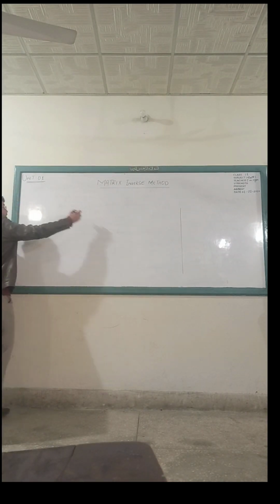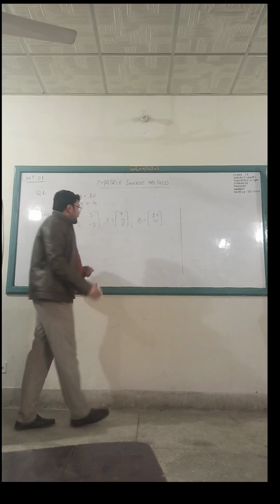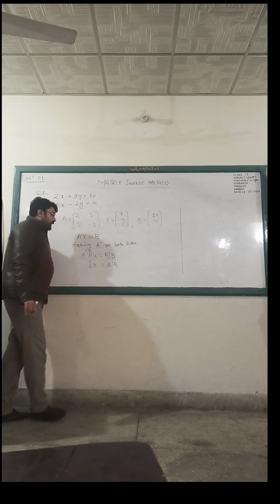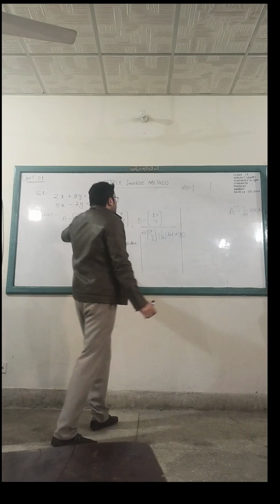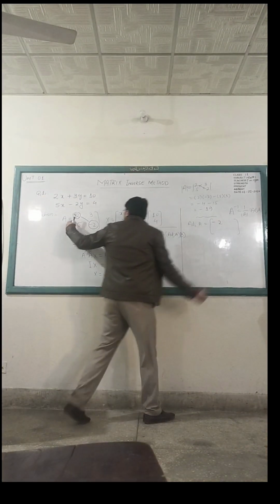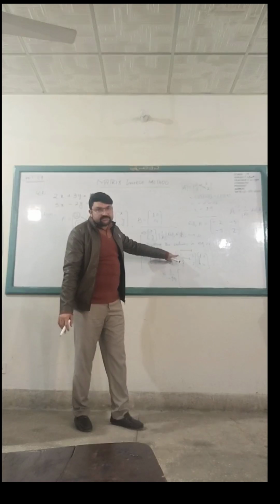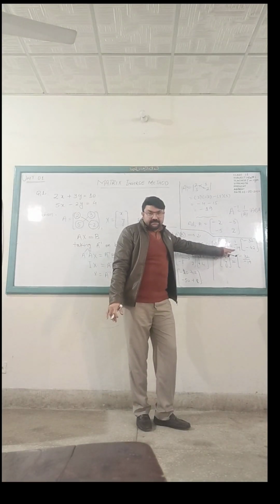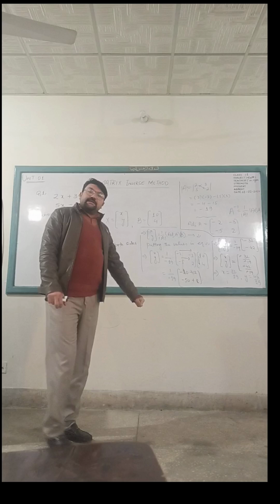class 9| maths | matrix inverse method for federal ,kohat board